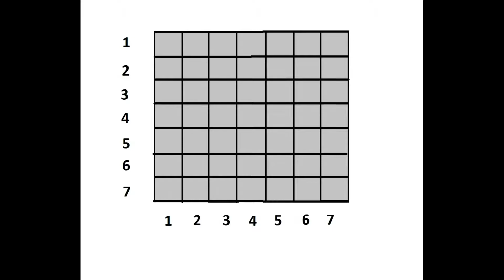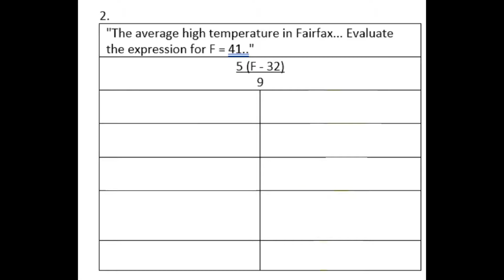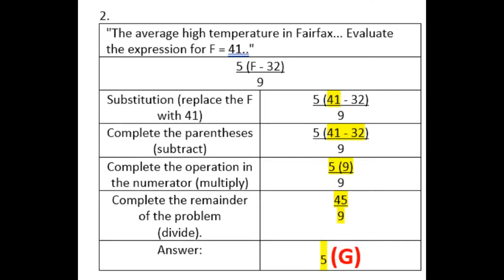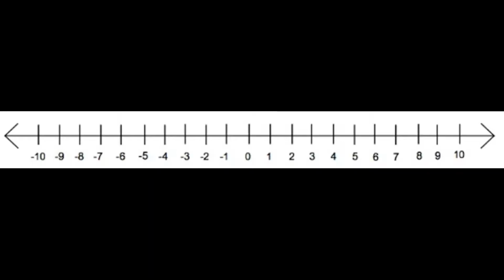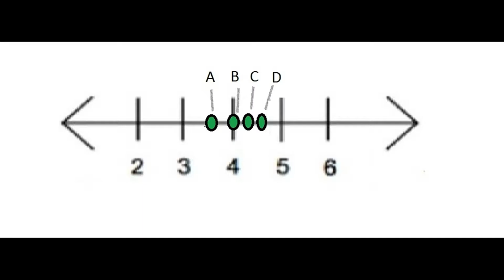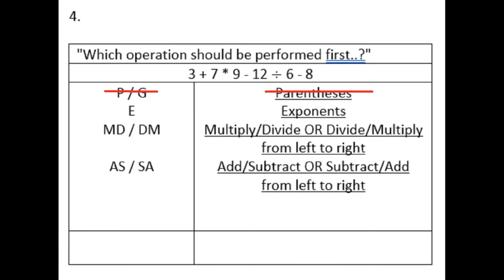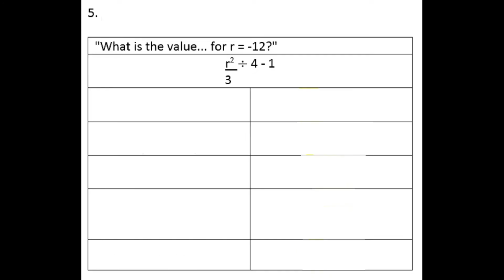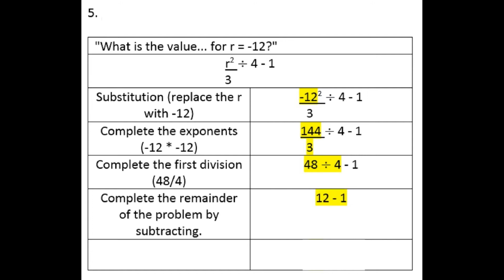5 Minutes of Math- 17Jan2018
Today, I did a few upgrades to the video. Hope you all enjoy!